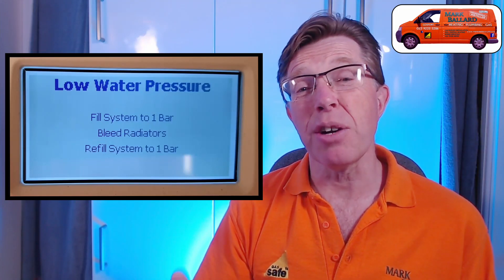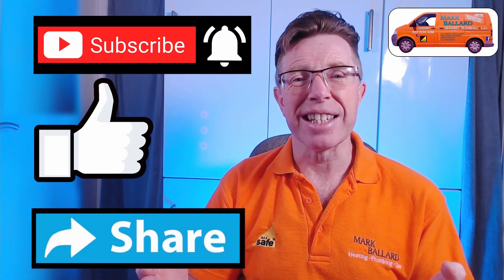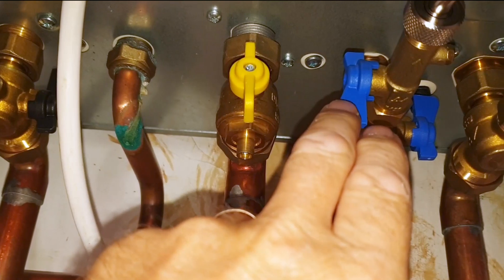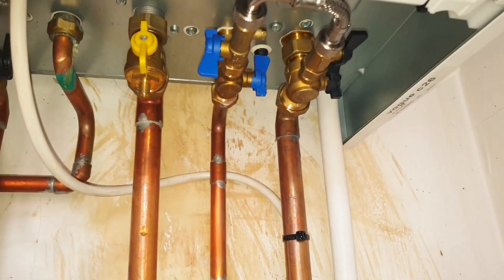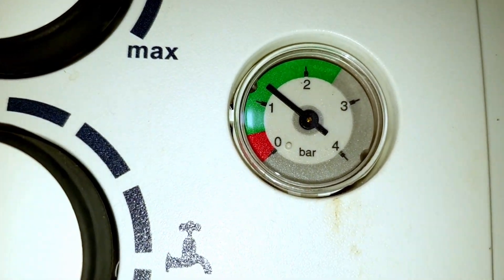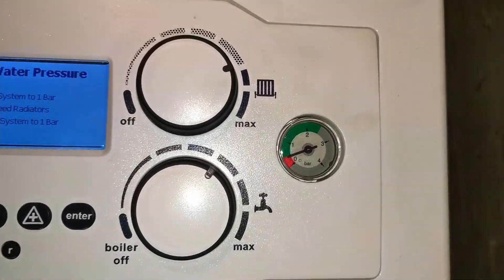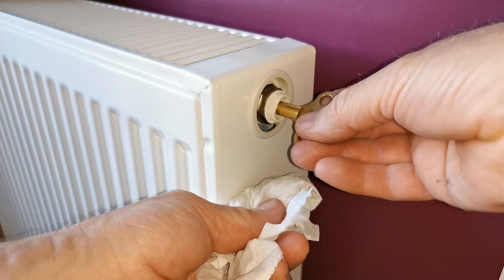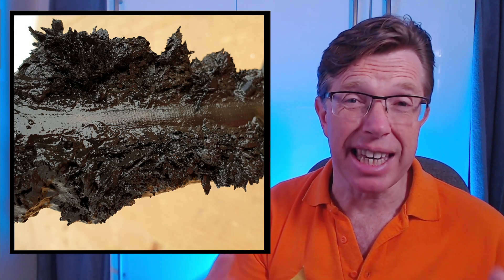Ideal Vogue. Low Water Pressure. Boiler Stopped Working. How to get your boiler working again.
This is an easy to follow step by step guide of how to get your boiler up and running again when it says LOW WATER PRESSURE.
At the end of the video I will show you how to bleed your radiators , also how often you should be topping up you boiler.  And why topping it up to often is really bad for your system.

The aim of my videos are to help you with your heating problems. With easy to follow instructions, whether your are a complete beginner or an engineer.

Is your boiler continuously losing pressure.

Chapters
0:00 Introduction
1:24 Ideal Vogue. Low Water Pressure.
2:40 Ideal Vogue. Filling Loop.
4:56 Ideal Vogue. Valve Handles.
5:53 Ideal Vogue. Low Water Pressure. Bleeding Radiators.
6:55 Ideal Vogue. How Often Should You Be Topping Up Your Boiler?
7:34 Ideal Vogue. Adding Inhibitor.